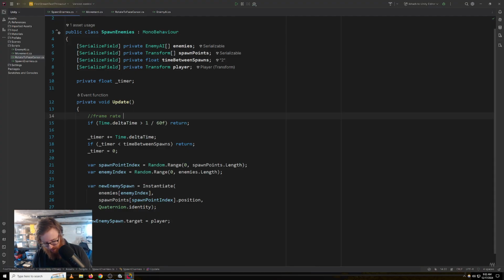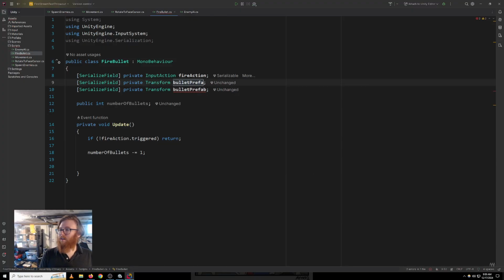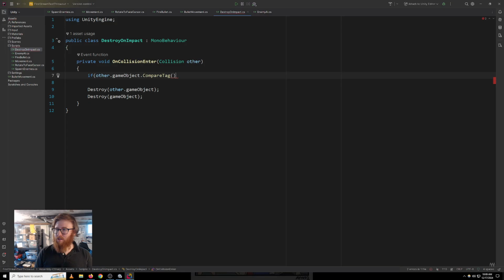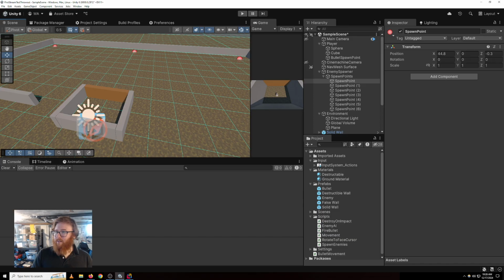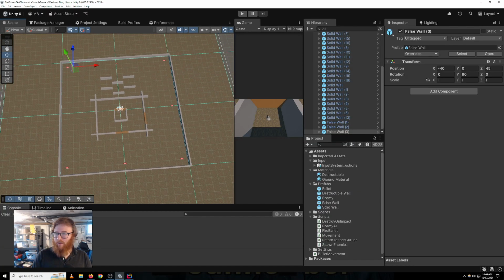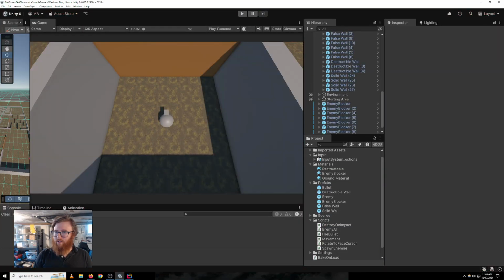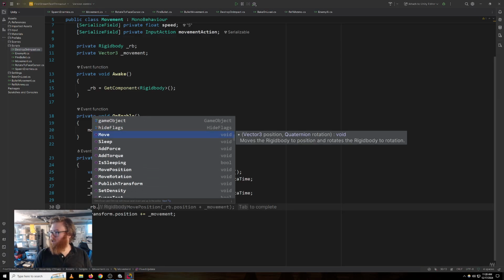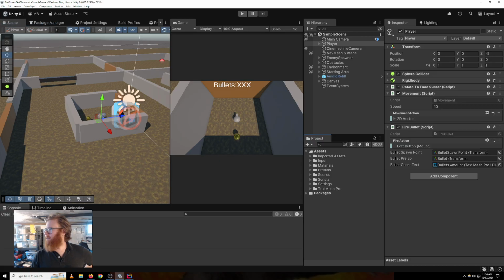Gamedev Livestream 3 (Dec 2024)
A livestream I recorded and planned on making a youtube video on.  Never did.